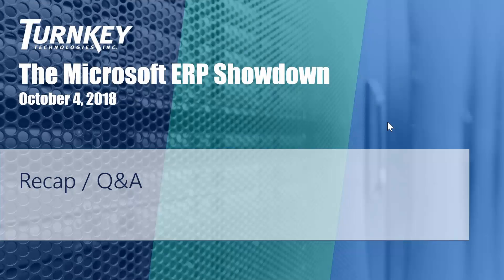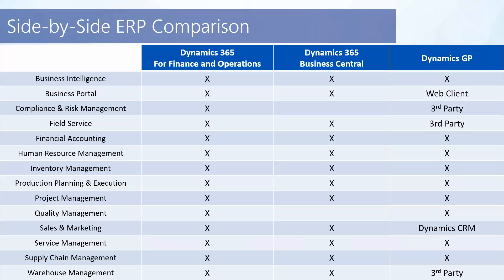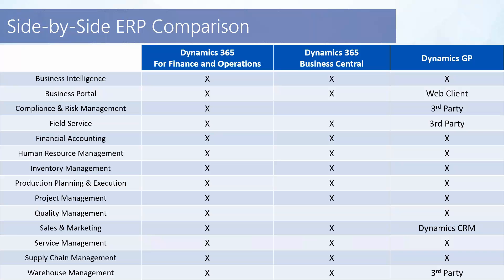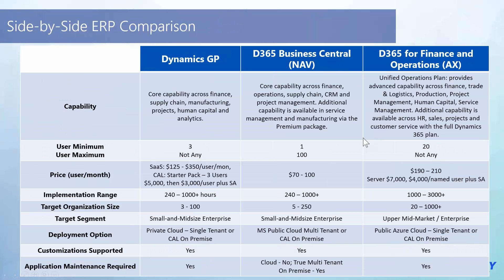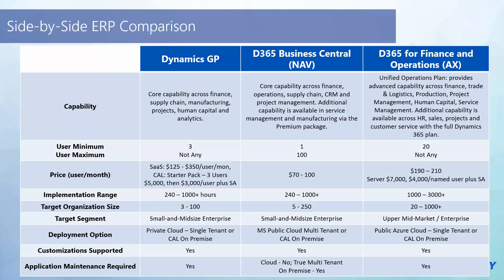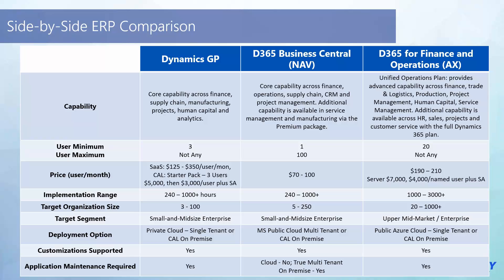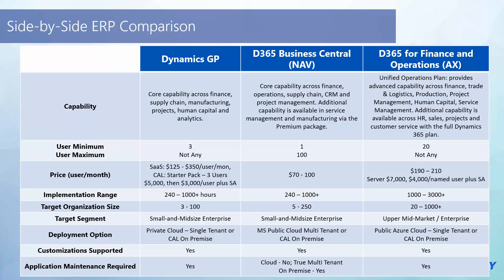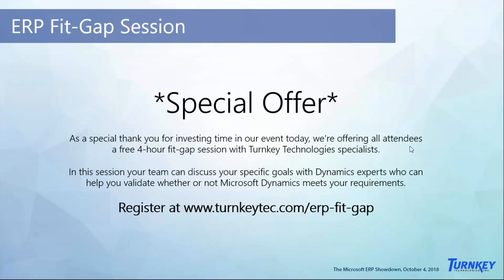The Microsoft ERP Software Showdown - Microsoft Dynamics Solution Comparison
Turnkey Technologies regularly hosts The Microsoft ERP Software Showdown to help organizations simplify their software selection process. We compared Dynamics GP, Dynamics 365 Business Central, and Dynamics 365 for Finance and Operations in back-to-back sessions.

This video provides a recap and side-by-side comparison of Microsoft Dynamics solutions on October 4, 2018. Enjoy!